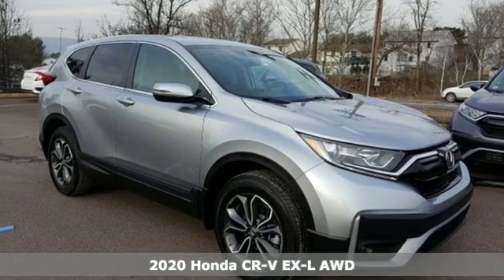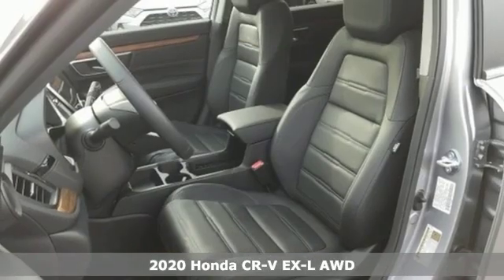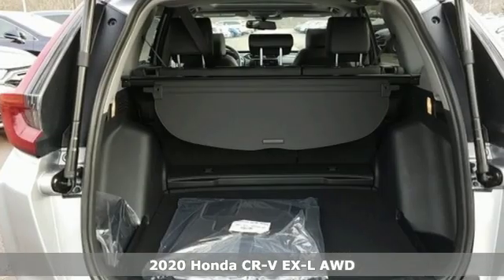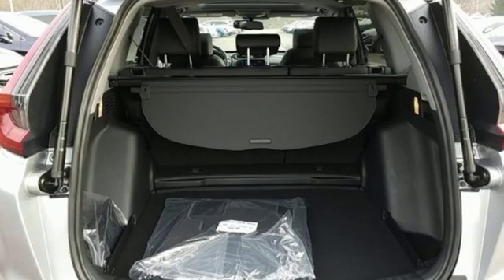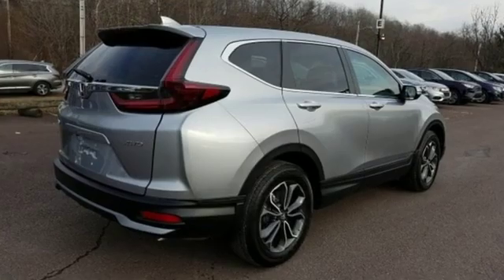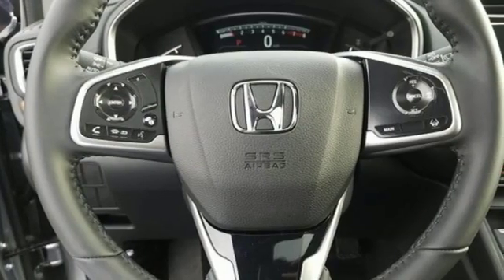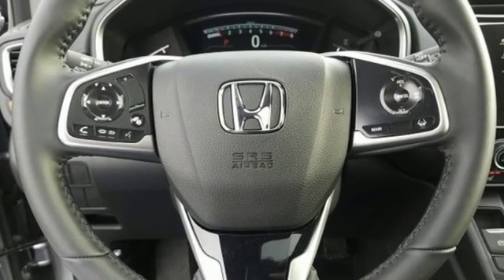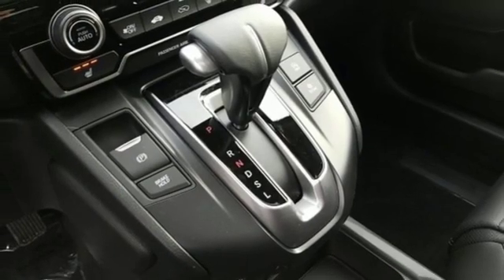New 2020 Honda CR-V Wilkes-Barre PA Scranton, PA H45275 - SOLD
Year: 2020
Make: Honda
Model: CR-V
Trim: EX-L
Engine: 1.5L I4 DOHC 16V
Transmission: CVT
Color: Silver
Interior: Black
Stock #: H45275
VIN: 7FARW2H87LE004892

Address:
150 Motorworld Dr #1